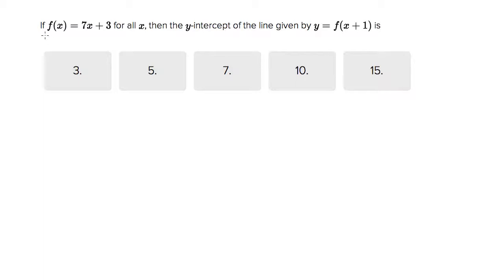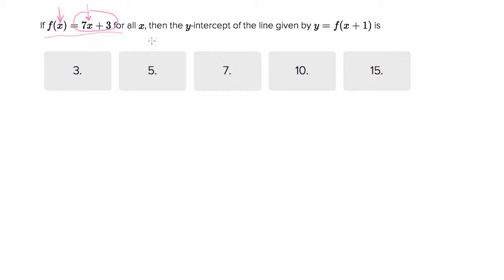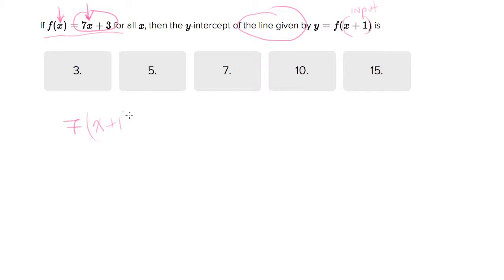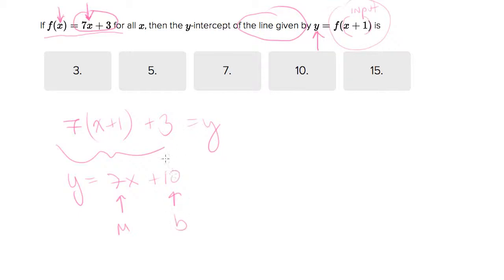6313 Finding the y intercept using functions